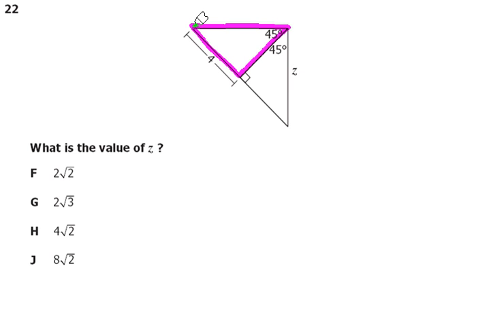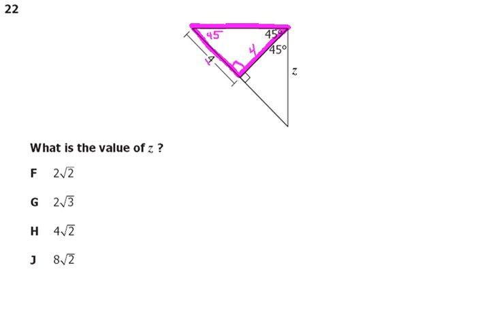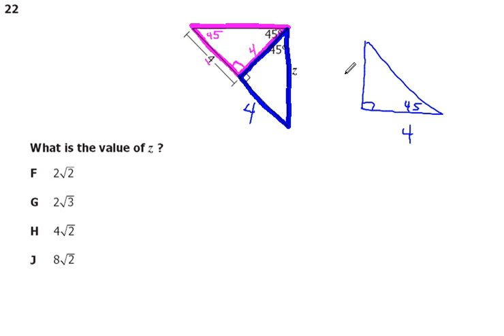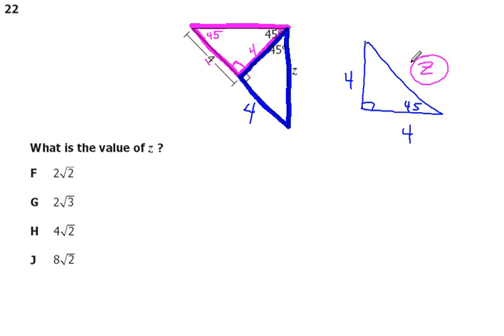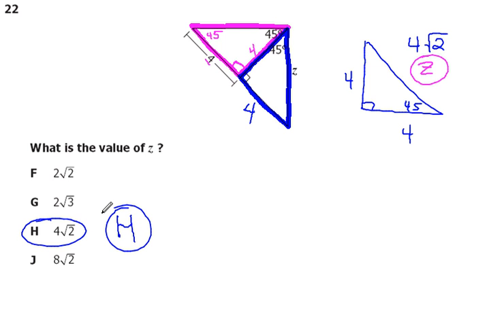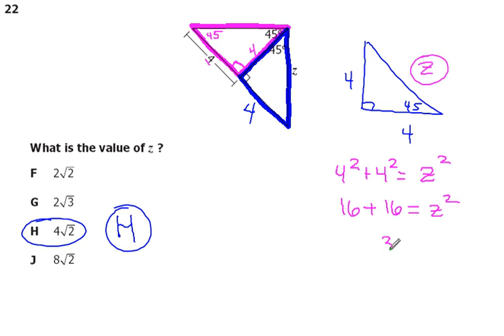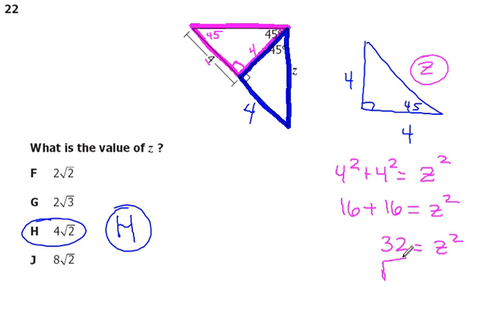2008_Geometry_SOL_Problem 22